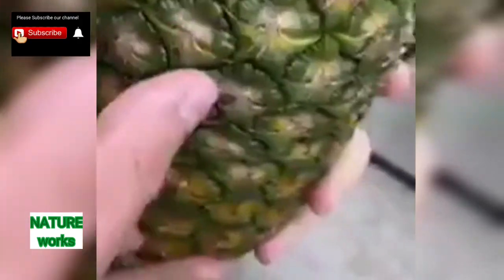How to cut pineapple without knife - simple but perfect method